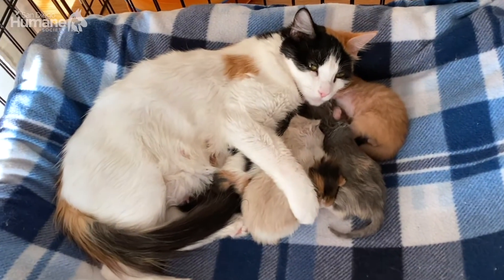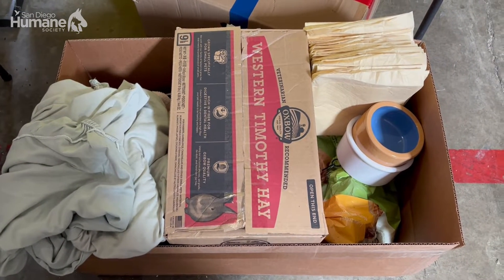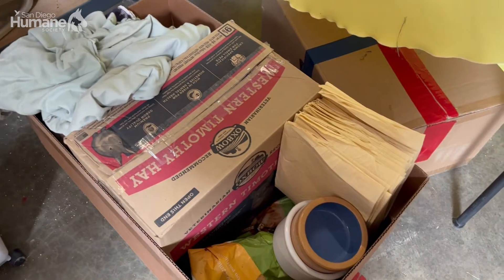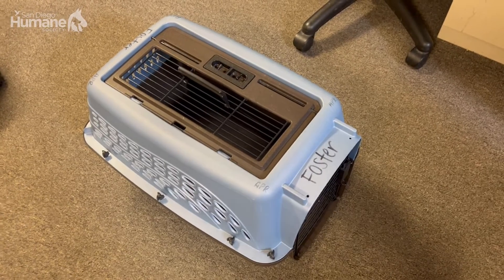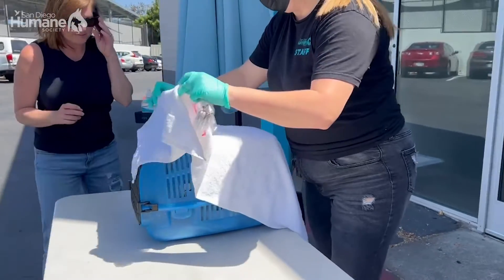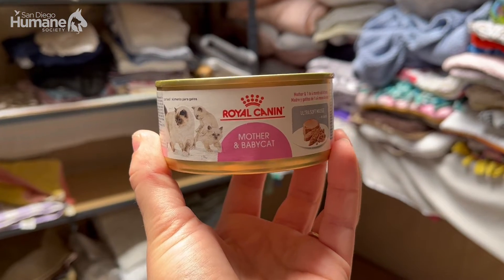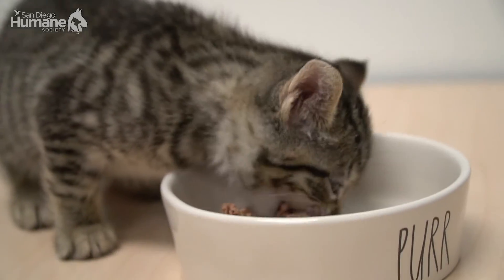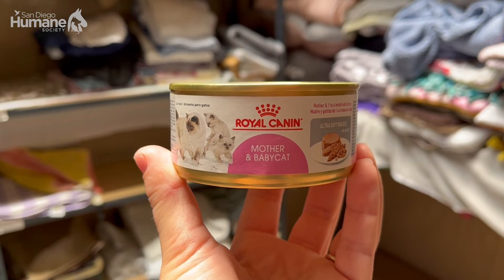Fostering Fun: Supplies We'd LOVE to Receive as Donations!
When you foster with San Diego Humane Society, we give you all the supplies you'll need to keep your foster pets happy and healthy — and you provide the loving home! With almost 600 animals currently in foster care, we're going through huge amounts of crates, food and formula, bedding, toys, leashes, enrichment items and much more. If you want to help give animals a second chance but aren't ready to foster, please consider making a donation of supplies to support our volunteers!